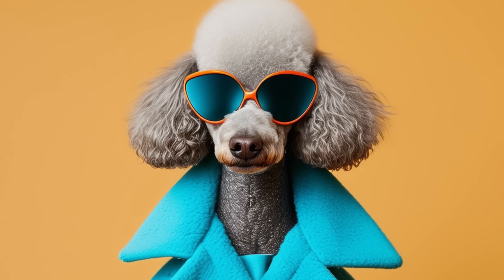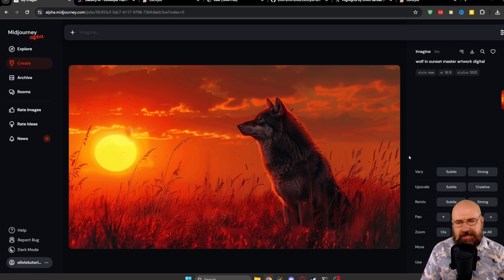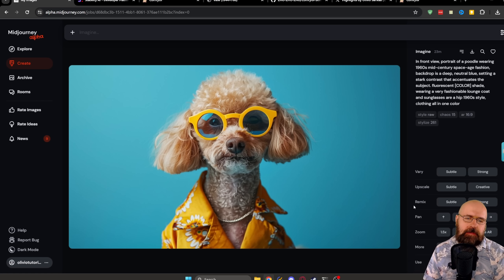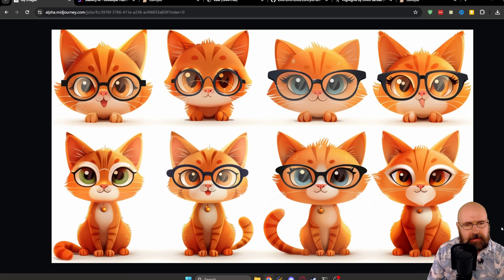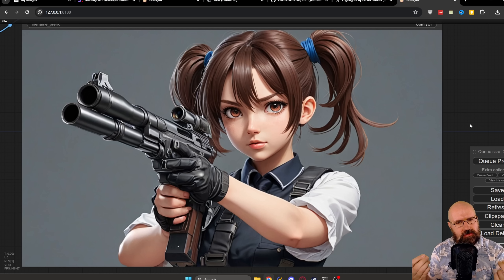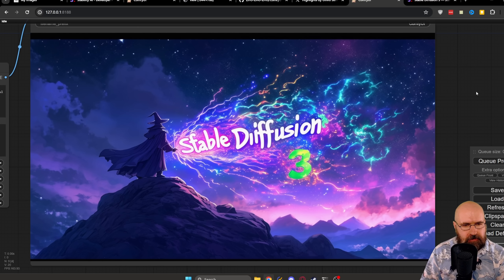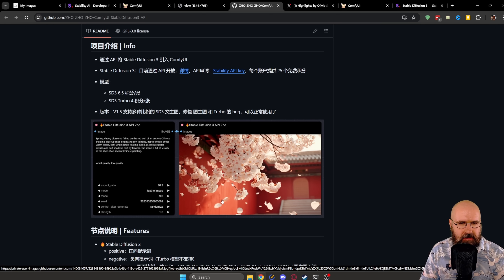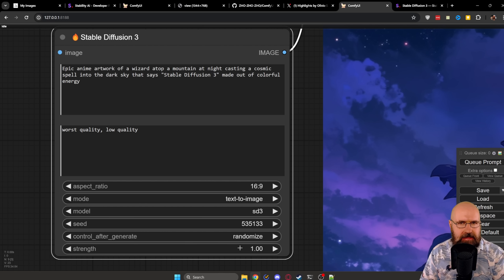Stable Diffusion 3 - How to use it today! Easy Guide for ComfyUI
How to run Stable Diffusion 3. This video shows you to use SD3 in ComfyUI. I also do a Stable  Diffusion 3 comparison to Midjourney and SDXL

00:00 Intro
00:19 SD 3 vs MJ vs SDXL
12:00 Stable Diffusion 3 in Comfyui